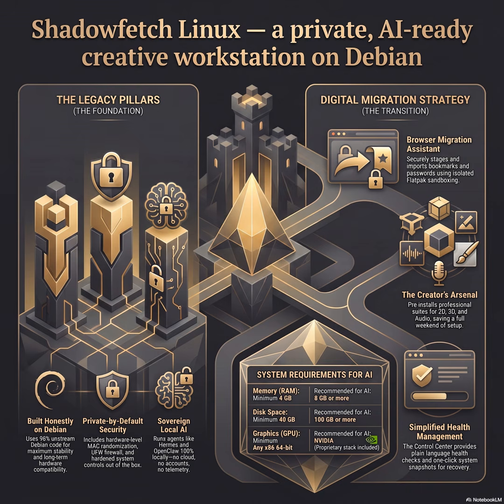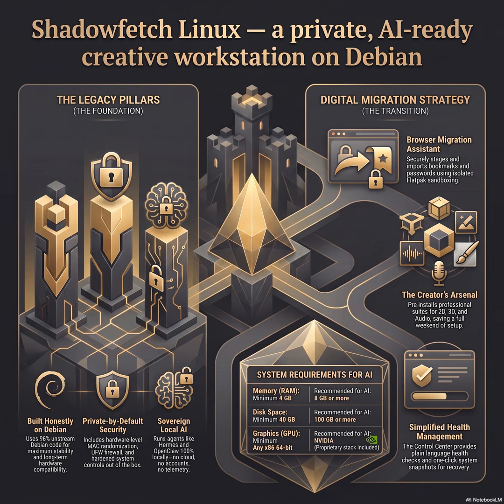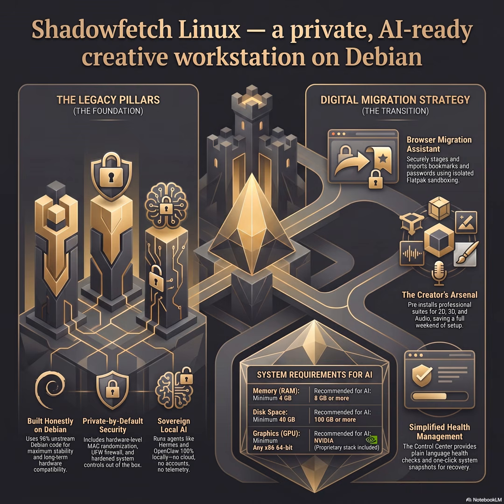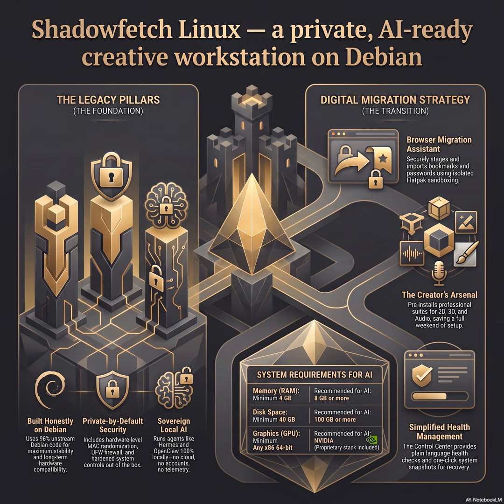Shadowfetch Linux: Sovereign AI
Built honestly as a Debian testing derivative with KDE Plasma 6, Shadowfetch Linux 2.1.1 «Umbra» embodies the core 'Legacy Code' of Project Antaryami by creating a private, sovereign digital sanctuary. Under the mentorship of Lead Architect Murty BVNS, this session demonstrates how private-by-default networking, 100% on-device AI agents like Hermes and OpenClaw, and curated creative suites restore complete ownership of hardware without cloud dependence. Bridge to Mission: Step into Gurukul 2.0 with Antaryami VA Academy and reclaim your digital sovereignty. Build a private, self-reliant workspace where your ideas and models remain 100% under your control
We extend our sincere appreciation to the creators of Shadowfetch Linux ) for crafting a truly honest, private Debian-based foundation. Their work stands as a fellow traveler's spark, inspiring our architectural vision for sovereign computing.